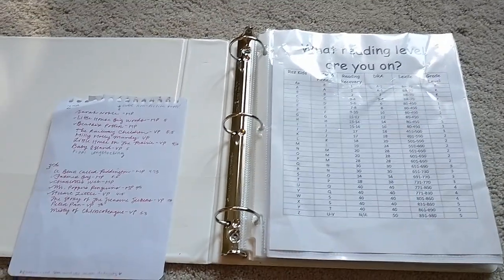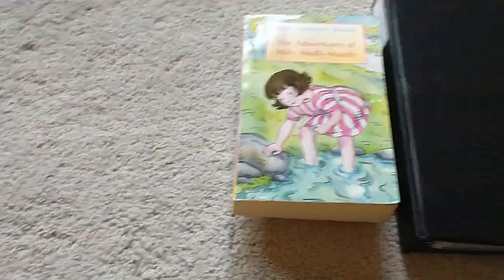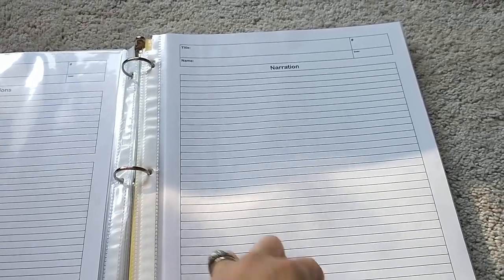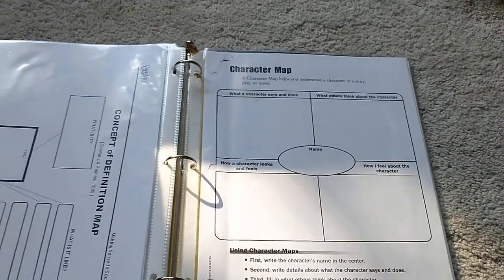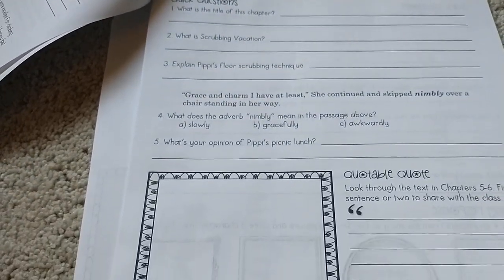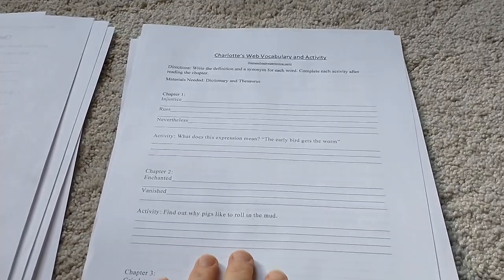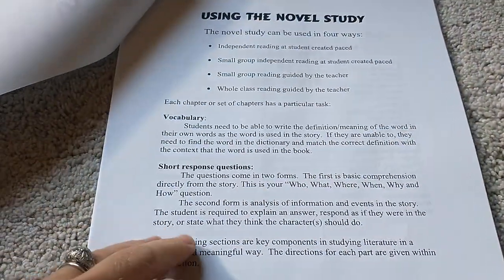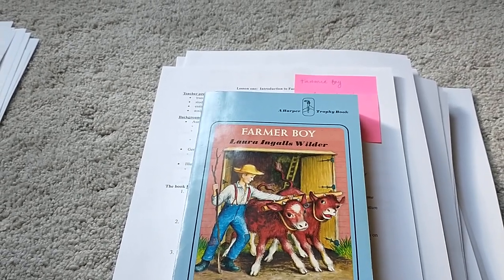FREE Literature Studies: Homeschool Curriculum Reading Guides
I am sharing some simple ways to get free literature guides to novels that your students may be studying.